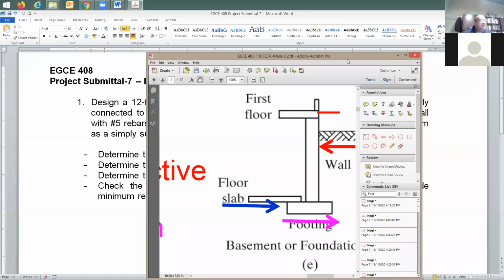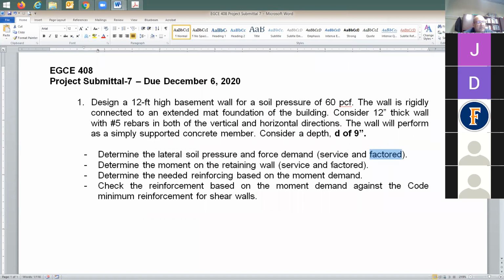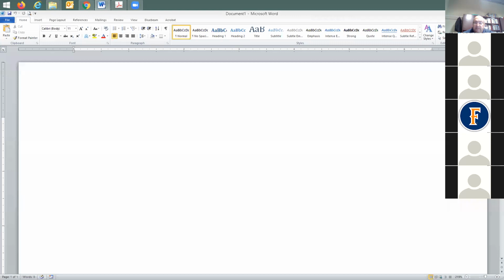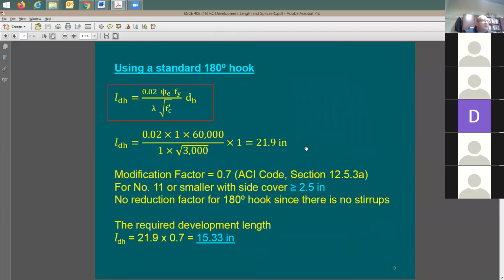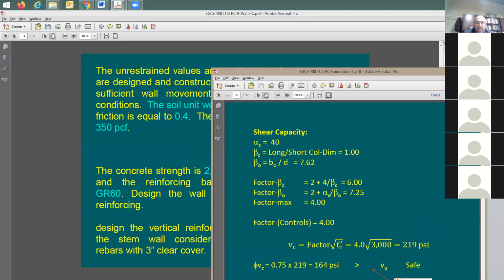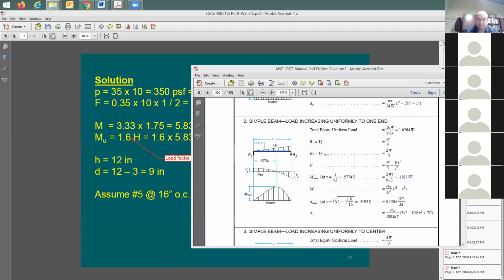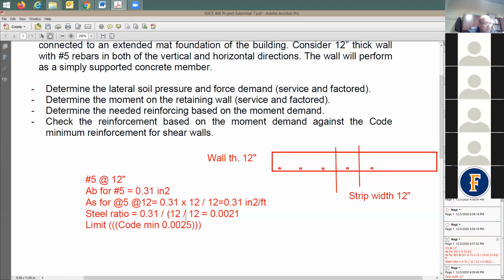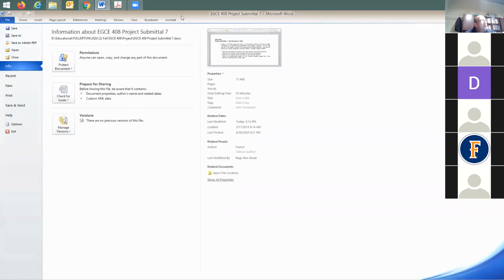2020 12 03 Fall 2020 EGCE 408 02